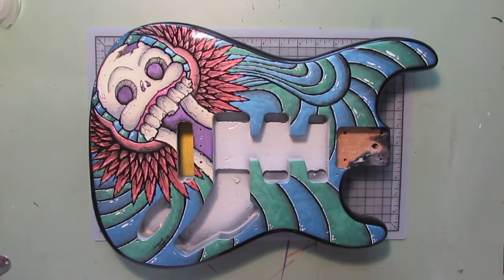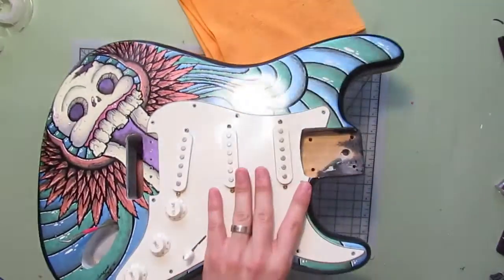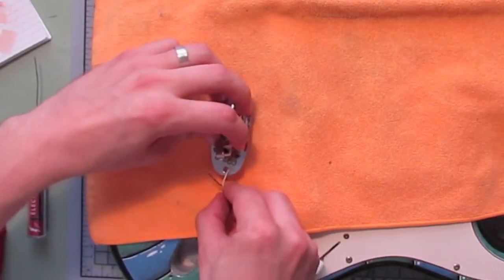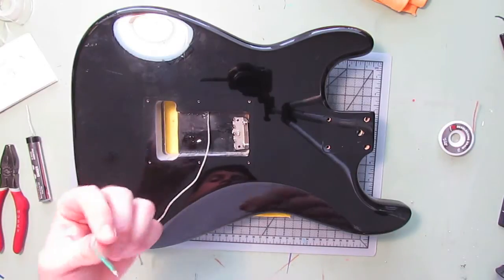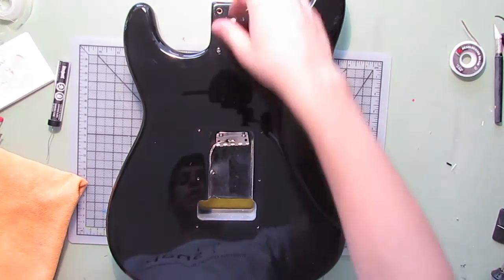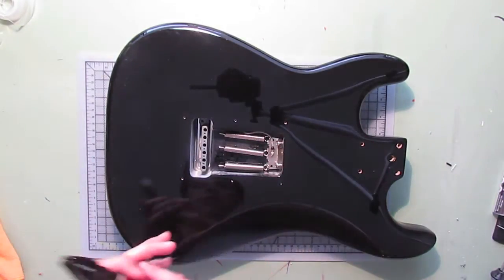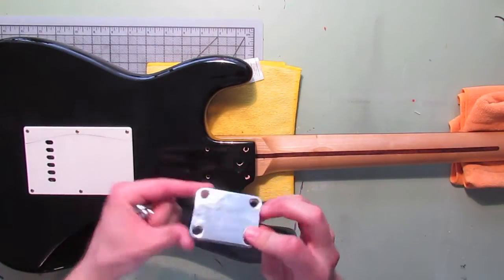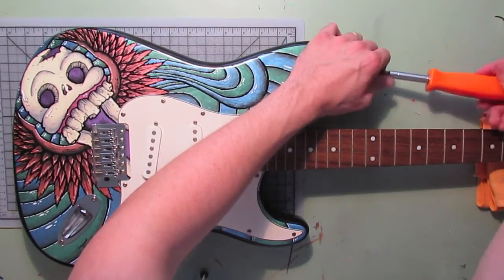How To Paint Your Guitar - Part 9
The long awaited Part 9 in the Guitar Series is here!!! Sorry it took so long but in this video I will should you guys how to put your guitar back together. I hope you guys enjoy it and thank you all for supporting this series. Don't forget to "Like" this video.

Materials needed for this project:
One set of Posca pens
One can of Krylon Primer
One Can of Krylon Gloss
One Can of Gloss Lacquer
Sandpaper:600,1000,1500,2000
Wax & Polish
Drill Buffer attachment
Micro Towel
Soldering Iron
Solder
Desolder Braid